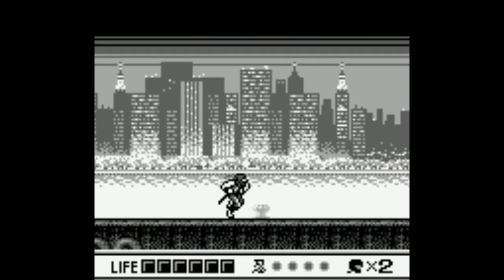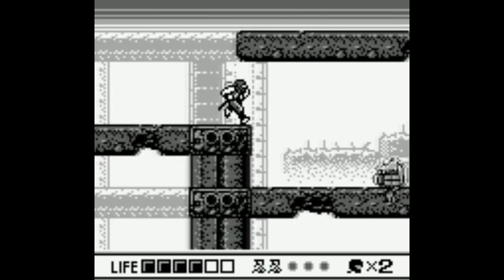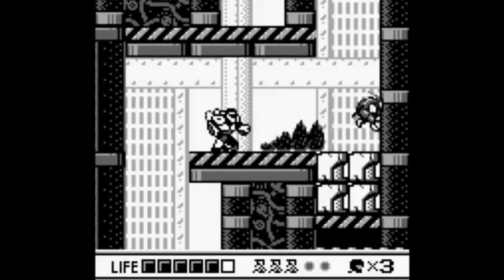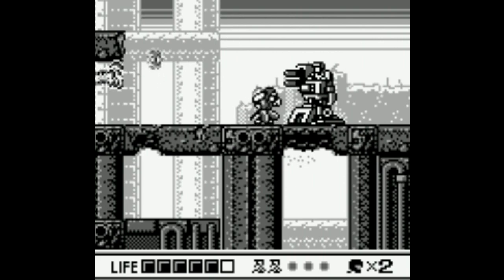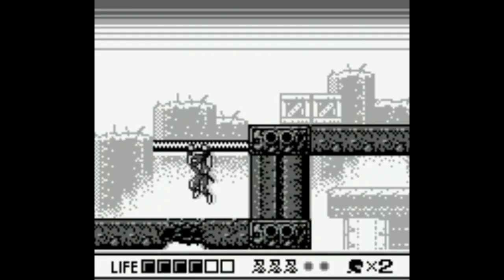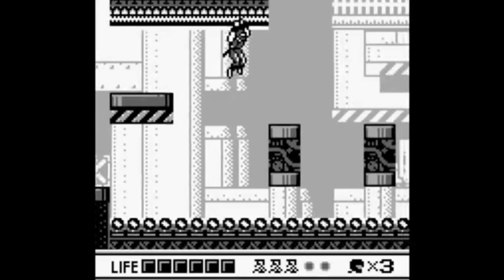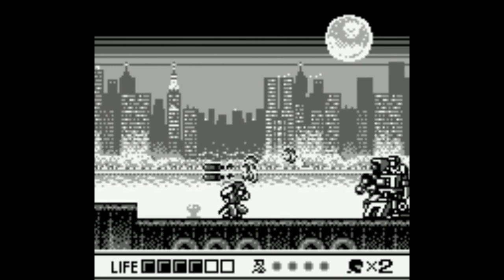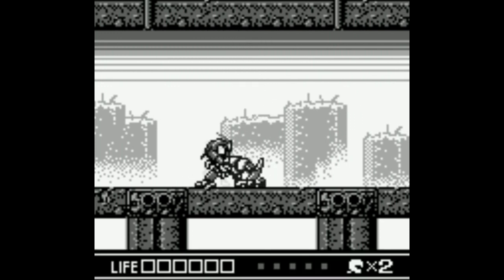Is Ninja Gaiden Shadow Worth Playing Today? - SNESdrunk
Lacks the typical Ninja Gaiden feel, but still a good game...